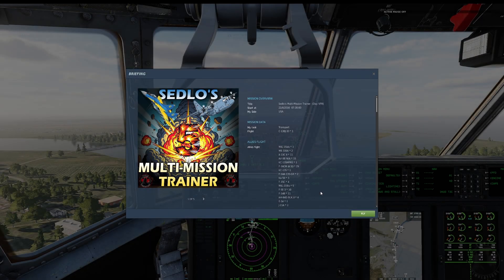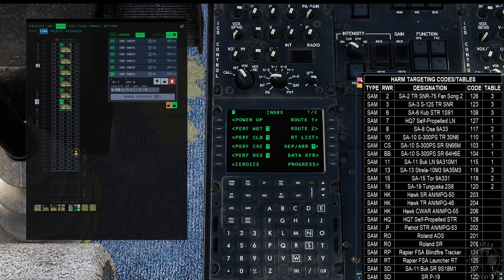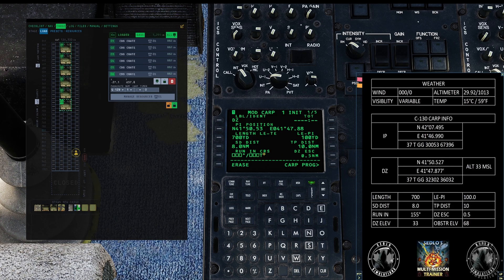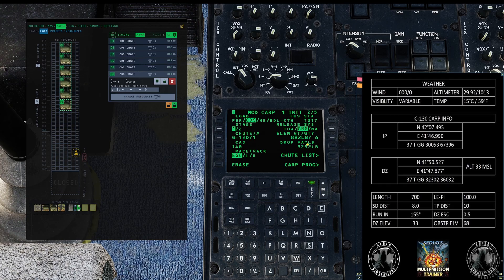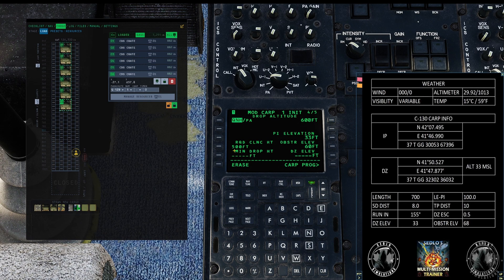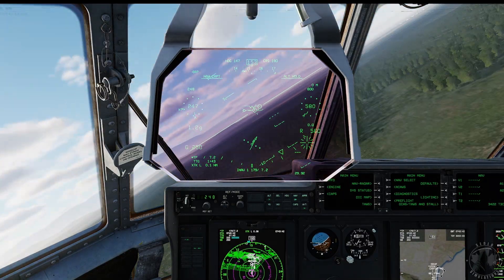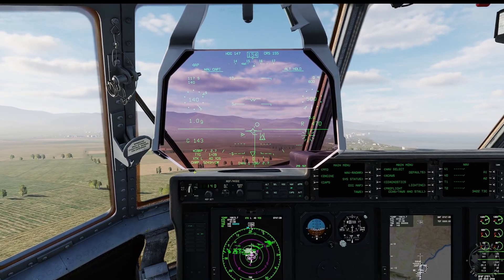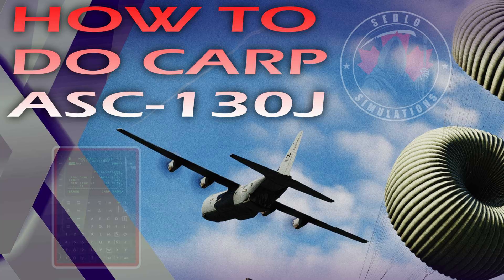How to CARP in the ASC C-130J - A Sedlo Tutorial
Good day, eh!  Today's video I'll show you how to perform CARP (Computed Air Release Point).

What is CARP?  Well, you asked for it. From page 279 in the manual:

CARP exists as a way to quickly plan and execute accurate airdrop procedures without the need for consulting paper-based charts. When given information about the drop zone, payload, and ambient weather conditions, the MC produces an airdrop procedure that can be linked to the active flight plan.

 CARP takes inputs made into the CNI-MU to define a flight director-guided airdrop that includes lateral guidance, lateral and vertical deviation advisories, a continuously-computed release point, and time navigation advisories. The CARP INIT page structure is used to define the airdrop, while the CARP PROG page structure is used to view more granular information such as green light timing, sensed winds, and drop accuracy.

Like other self-contained procedures within the mission computer, CARP exists as an addition to the active flight plan. By using the Mission Flight Parameter (MFP) prompt on a WAYPOINT DATA page, the airdrop can be tied into the route page

Got all that?

Good!